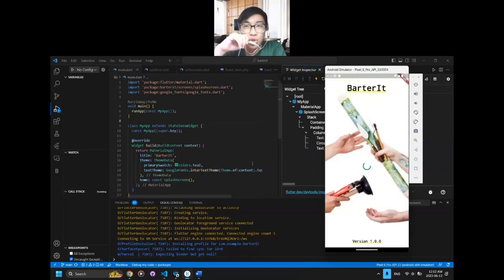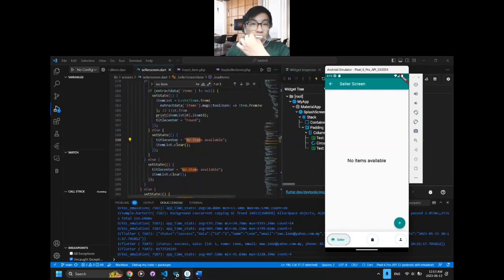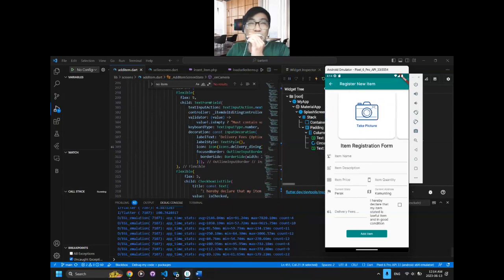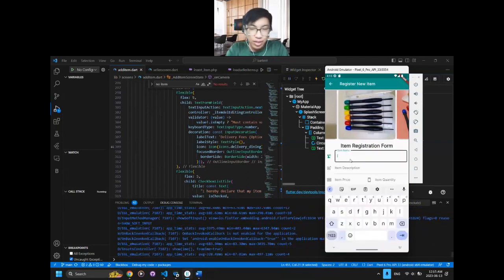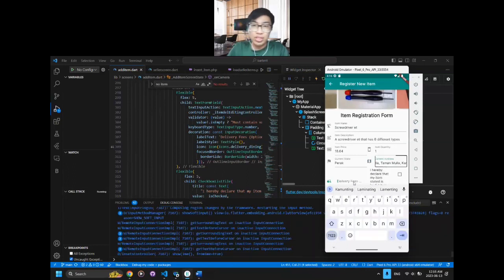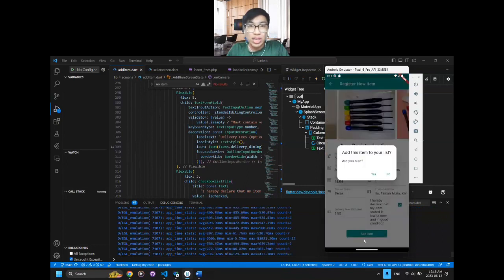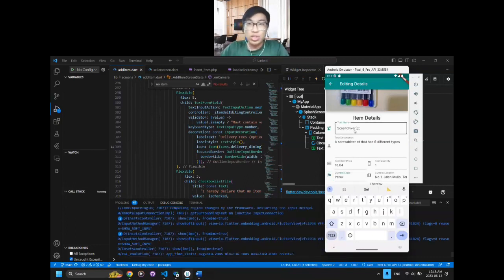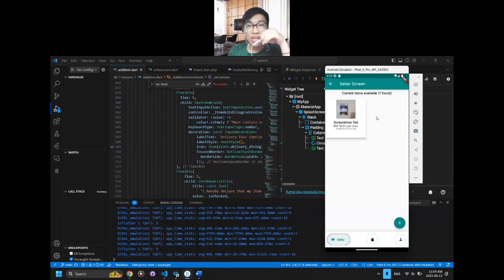STIW2044 MOBILE PROGRAMMING (MIDTERM - BARTERIT)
STIW2044 MOBILE PROGRAMMING

MIDTERM
EWE LEON (278038)
GROUP A

LECTURER NAME : SIR AHMAD HANIS